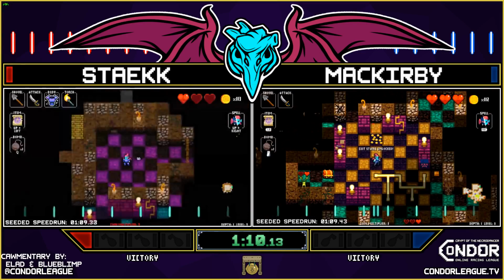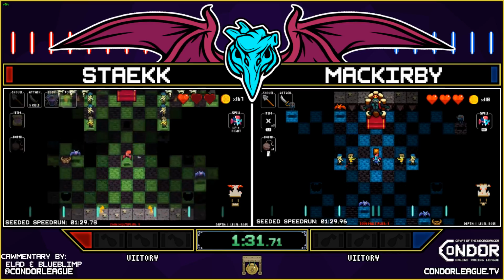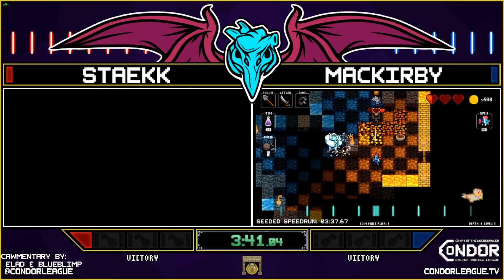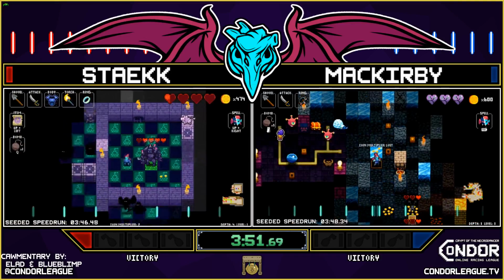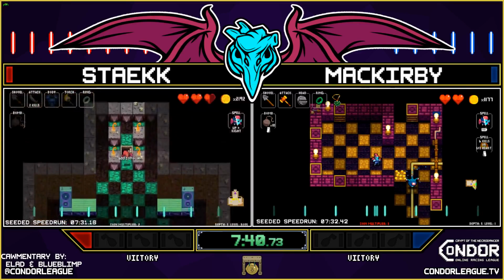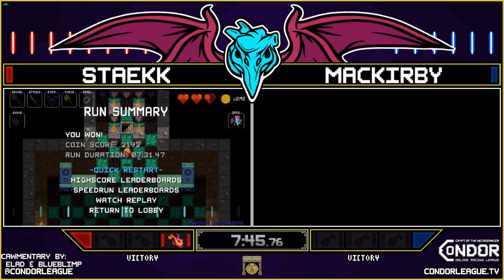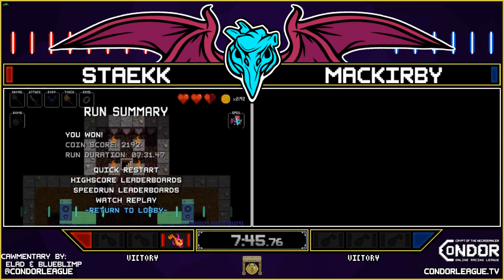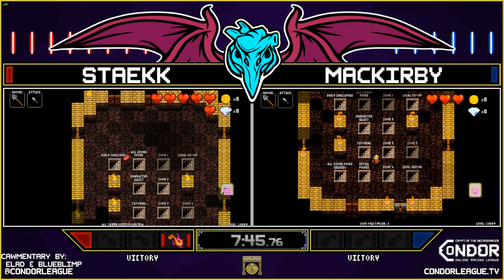NoCDOR 1st DLC Tournament: Staekk v MacKirby